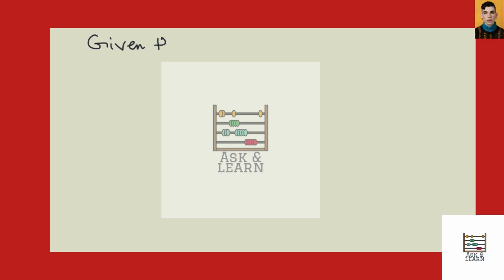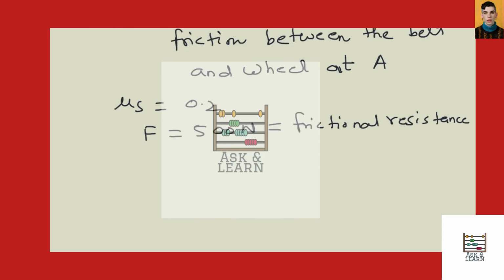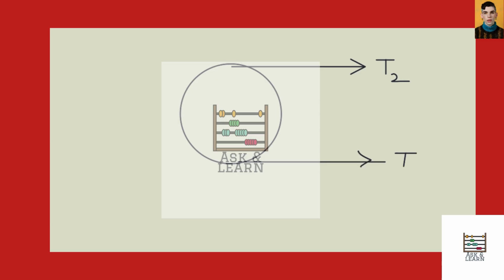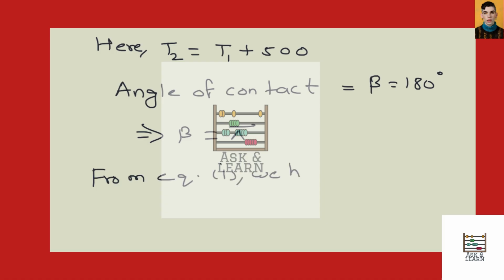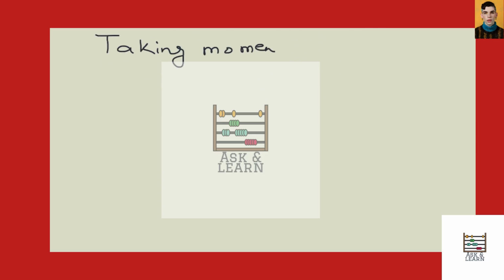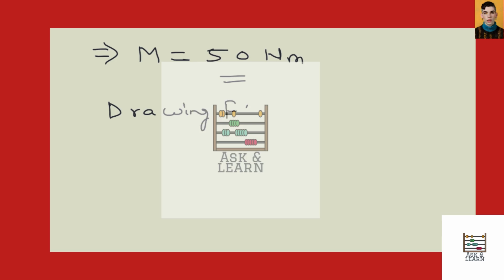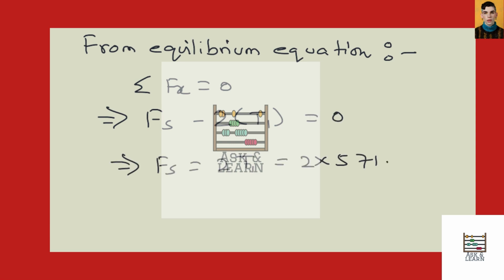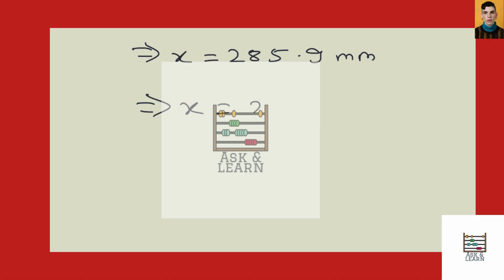Return to Example 17-1 and complete the following. (a) What is the minimum initial tension, , that w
Return to Example 17-1 and complete the following. (a) What is the minimum initial tension, , that would put the drive as built at the point of slip? (b) With the tension from part , find the belt width that exhibits .1. (c) For the belt width from part find the corresponding , power, and , assuming operation at the tension limit. (d) What have you learned?